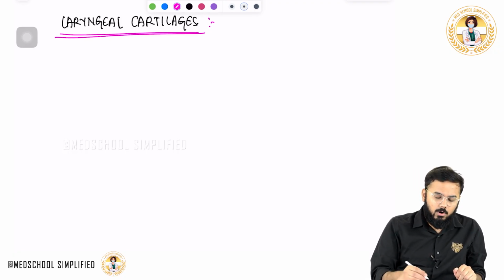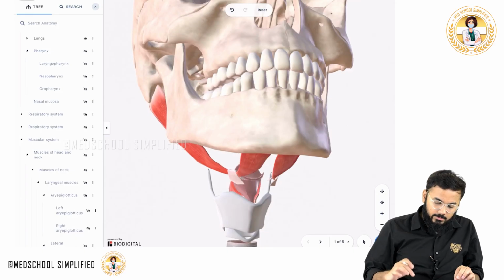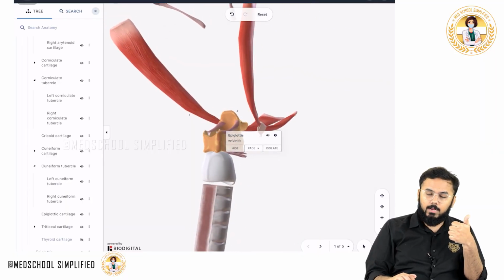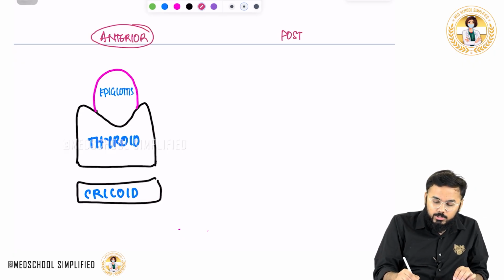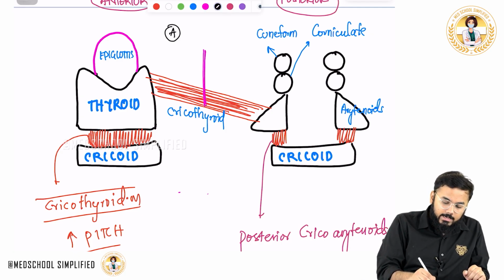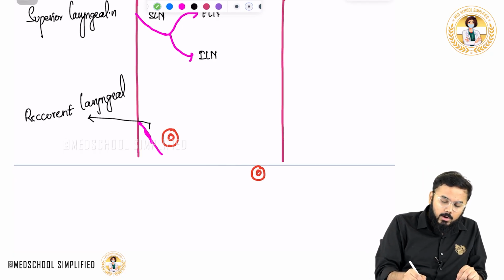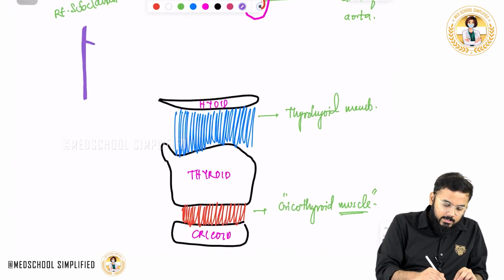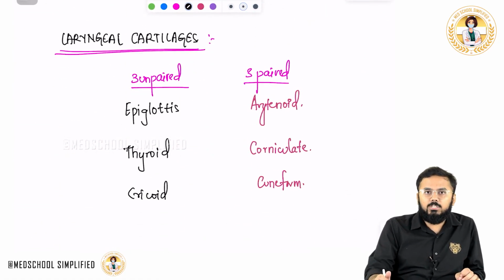11. Laryngeal Cartilages 🗣️ | Anatomy & Clinical Correlations | USMLE Step 1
🗣️ Laryngeal Cartilages | Anatomy & Clinical Correlations | USMLE Step 1

In this high-yield anatomy lecture, we explore the laryngeal cartilages, the key structural framework of the larynx, which plays a critical role in respiration, phonation, and airway protection. Located in the anterior neck opposite the C3–C6 vertebral levels, these cartilages provide support and mobility for vocal cord movement and airway function. Because of their clinical and surgical relevance, the laryngeal cartilages are a frequently tested topic in USMLE Step 1 and essential knowledge for students, residents, and healthcare professionals.

The larynx is formed by nine cartilages—three single (thyroid, cricoid, and epiglottic) and three paired (arytenoid, corniculate, and cuneiform).

The thyroid cartilage is the largest and forms the laryngeal prominence or “Adam’s apple.” It protects the vocal cords and serves as an attachment for multiple laryngeal muscles.

The cricoid cartilage, shaped like a signet ring, is the only complete ring of cartilage in the airway and forms the inferior border of the larynx. It articulates with both the thyroid and arytenoid cartilages.

The epiglottis, a leaf-shaped elastic cartilage, acts as a lid over the glottis during swallowing, preventing aspiration.

Among the paired cartilages, the arytenoids play the most crucial role in voice production. They anchor the vocal cords and move during phonation and respiration, controlled by the intrinsic laryngeal muscles. The corniculate and cuneiform cartilages reinforce the aryepiglottic folds, maintaining airway patency.

Clinically, these cartilages are important landmarks during intubation, tracheostomy, and laryngeal surgeries. Inflammation, trauma, or tumor invasion affecting these cartilages can cause hoarseness, airway obstruction, or vocal cord paralysis. The cricothyroid membrane, located between the thyroid and cricoid cartilages, serves as the emergency access point for cricothyrotomy.

By integrating anatomical details, structural relationships, and clinical relevance, this lecture provides exam-ready insights for USMLE Step 1 and practical applications in Western medical and surgical practice.